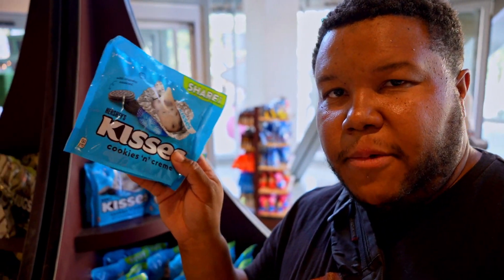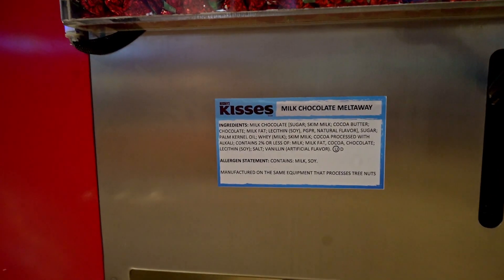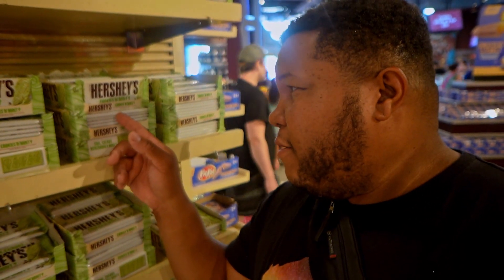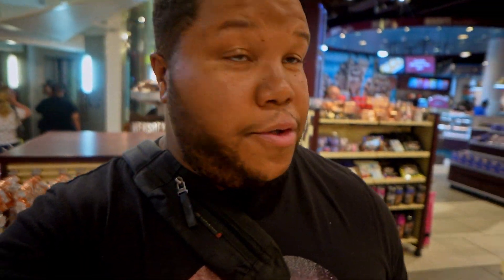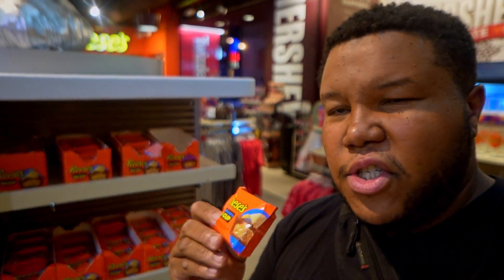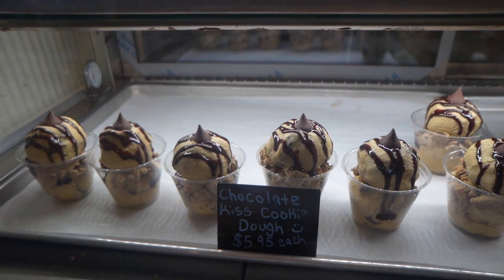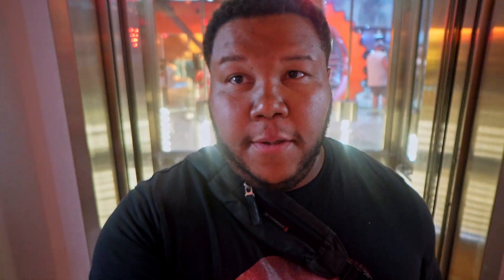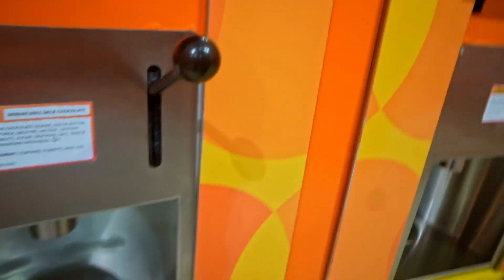A Tour of Hershey's Chocolate World in Las Vegas!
So its been about 2 years since we visited the Hershey's Chocolate World in Las Vegas. Lets take a deeper dive and see what kind of Limited Edition Chocolates Hershey has to offer for the Summer of 2022.

This video is about las vegas, the las vegas strip and las vegas news. Specifically las vegas 2021. This pertains to las vegas reopen or recently. las vegas reopening. las vegas changes constantly and I wanted to create a las vegas vlog around  things to do in las vegas that also features las vegas tips. Most of what this channel will cover is las vegas restaurants and las vegas travel. Overall, welcome to my vegas vlog. We will be diving into what happens and what you can find on the vegas strip and more specifically vegas 2021. This is going to include las vegas buffets, las vegas update, las vegas hotels, las vegas casinos and all around a las vegas travel guide. This content should prove to be useful if you plan to visit the las vegas strip 2021.Alot of las vegas vloggers tend to show some of the elements of what to do in las vegas. On this channel we want to consistanly show las vegas top stories and dive into las vegas headlines. Whether that be about las vegas pools, las vegas bars or generally what's happening las vegas. News in las vegas is our specialty. I've recieved alot of questions about vegas buffets, resorts world las vegas and tips for las vegas. Others have asked for las vegas travel tips. Please share your interests about las vegas and what you would like to know or see regarding things to do las vegas or las vegas reopening update in the comment section, so that we can best serve you. This can be about best restaurants in las vegas nevada, las vegas strip tours, las vegas mistakes, news, las vegas things to do, bacchanal buffet las vegas, las vegas eats, las vegas food or best hotels/ casinos to stay at on and off of the Vegas Strip. Please keep in mind that we really love the food scene here and will primarily be looking at the best vegas food, best vegas eats, and las vegas bbq. For travel, we like to look at las vegas tour 2021. Recently Vegas just added the virgin hotel las vegas. Another main destionation is downtown las vegas which is a cool area to explore when tourist or travelers are visiting las vegas. The big thing currently is las vegas is open right now. We started showing vegas tips 2020 and currently have been asked "is las vegas open 2021" or "should we visit las vegas 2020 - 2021". The answer is yes, as long as you are ok with the few restrictions in place. We will also dive into how to budget las vegas/ how to do las vegas on a budget, vegas hacks, vegas cheap and vegas eats. best vegas, vegas bbq, It's possible that we'll follow some articles from fox5vegas or channel 13 news if they have big information pertaining to the meta of Vegas. look forward to a view of freemont street 2021. But yes, this las vegas vlogger will teach you things to do in las vegas and  What las vegas casinos you should stay at on your next trip. Thanks again for checking out our channel and we wish you much health, wealth, happiness and love along your own journey. Safe travels.